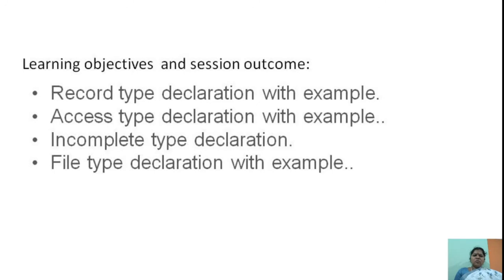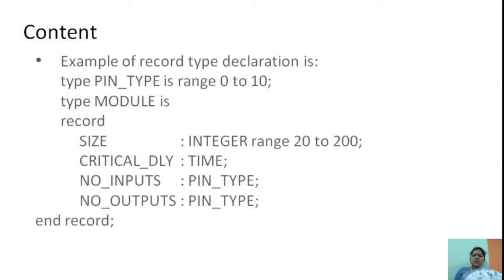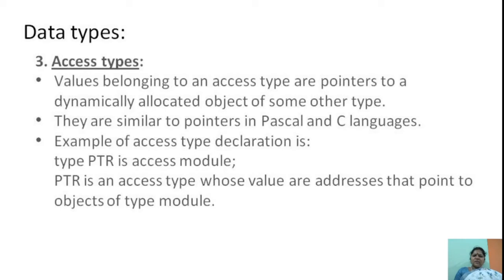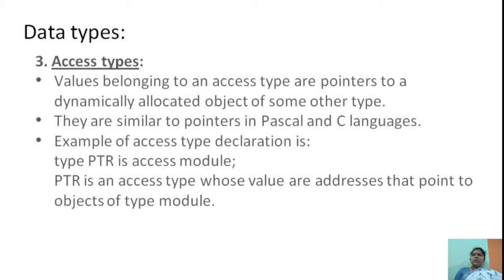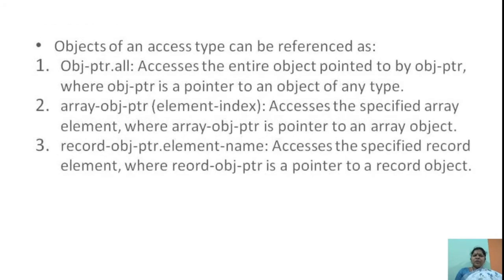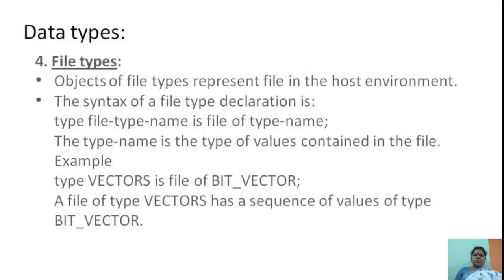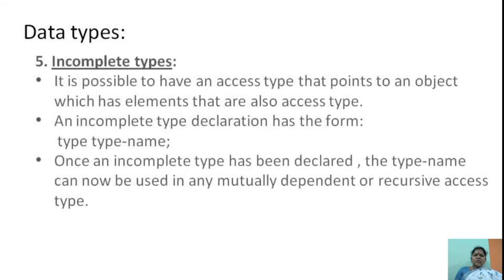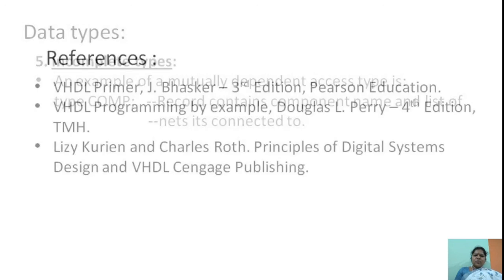VHDL video6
Datatypes